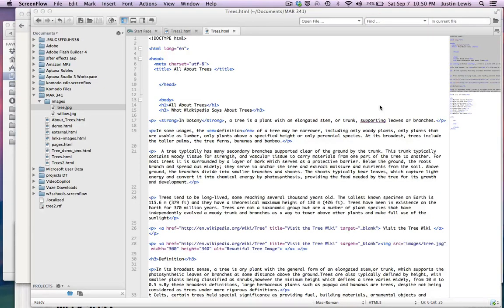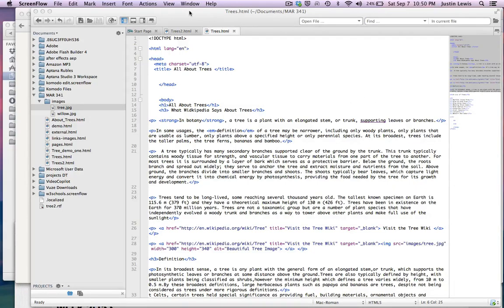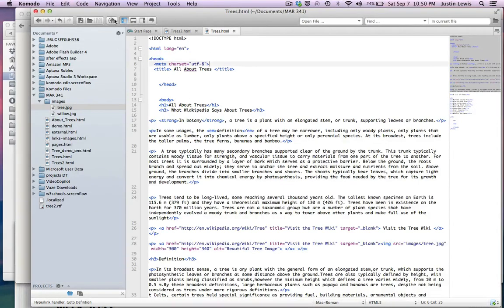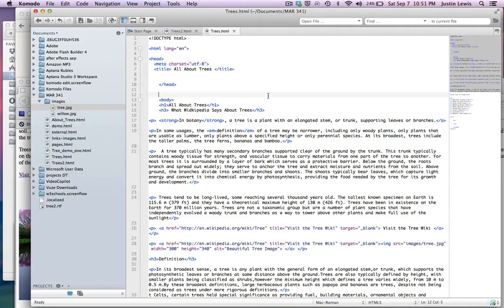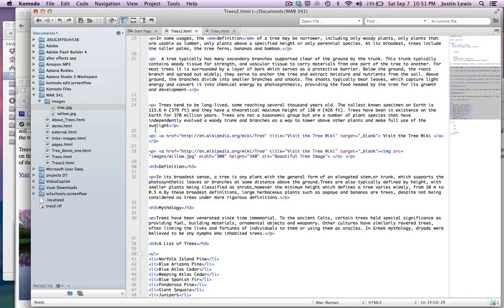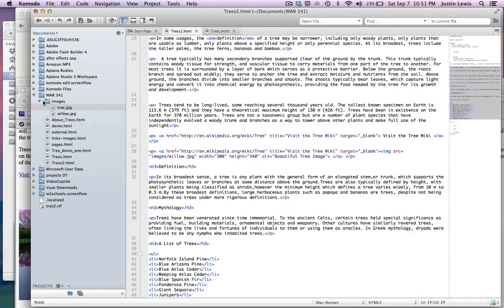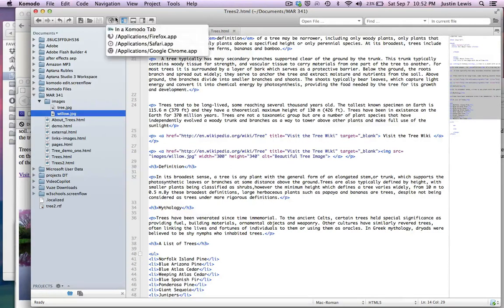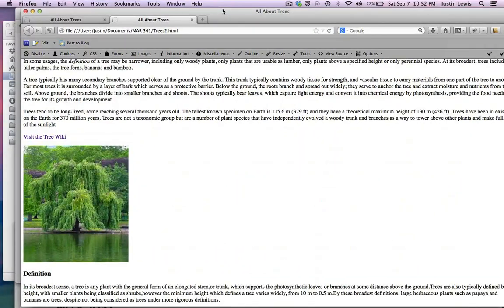Intro to CSS: Part 1